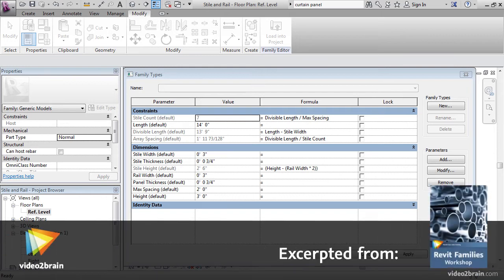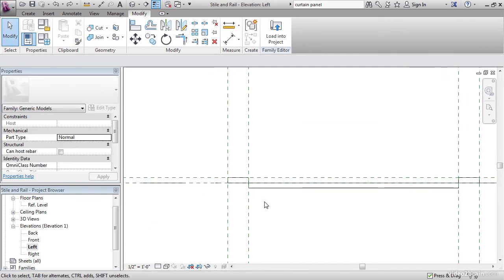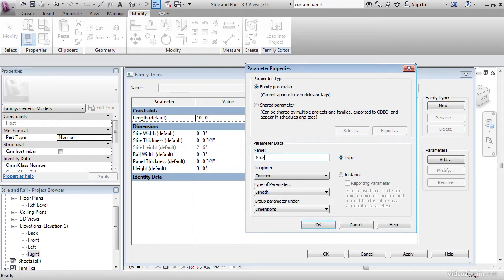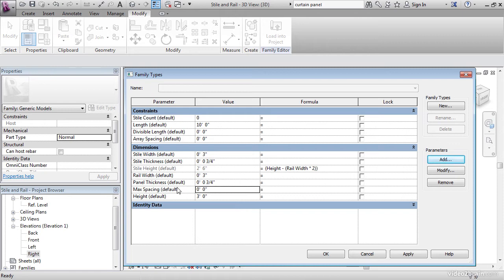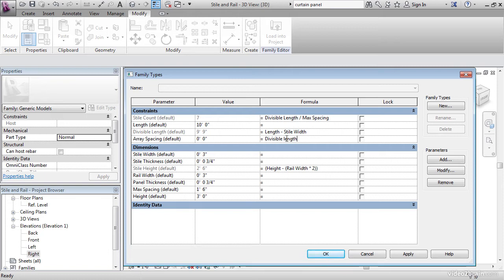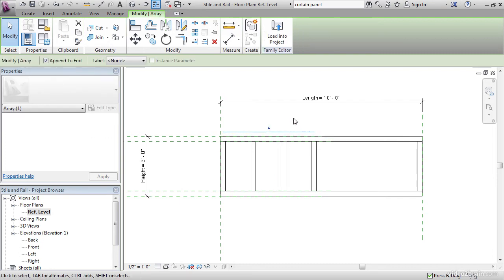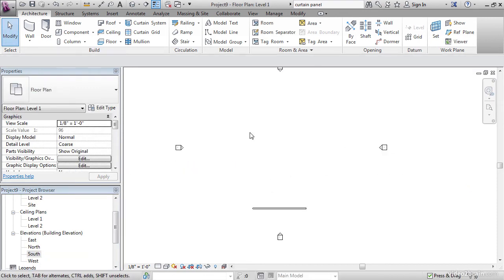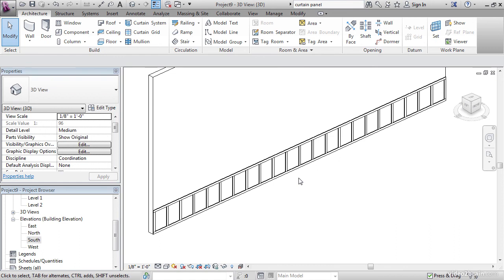Creating an Array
In this free lesson from video2brain's course, Revit Families Workshop, Eric Wing creates some parameter formulas to make our family as interactive as possible. This may seem simple on the surface, but there's a lot going on under the hood, as you'll see. For more information on this course, please